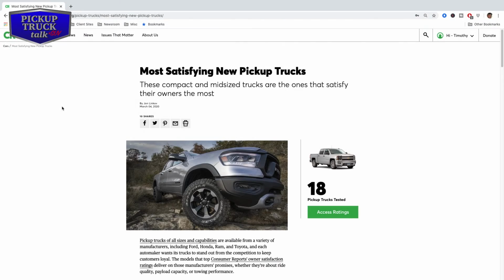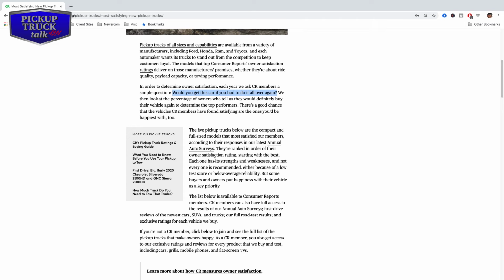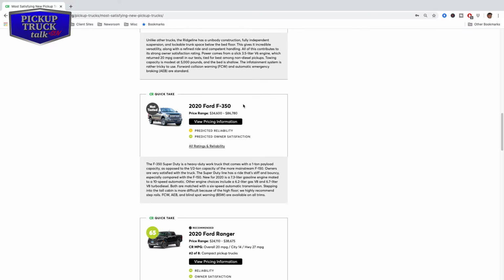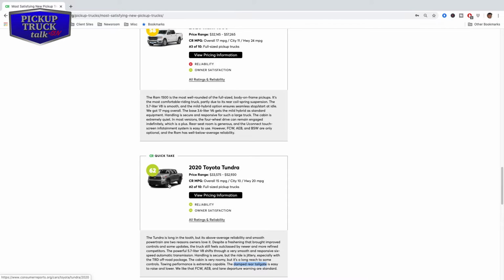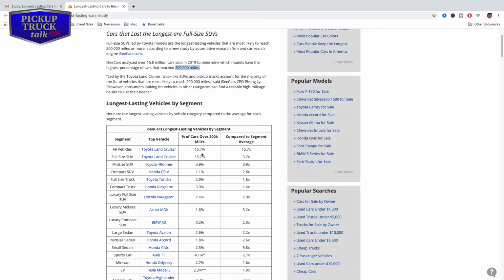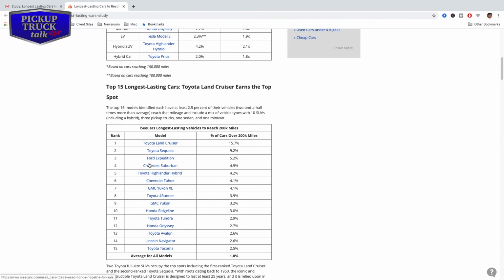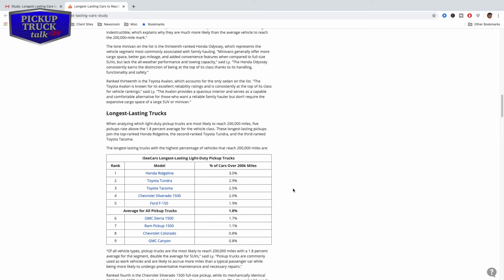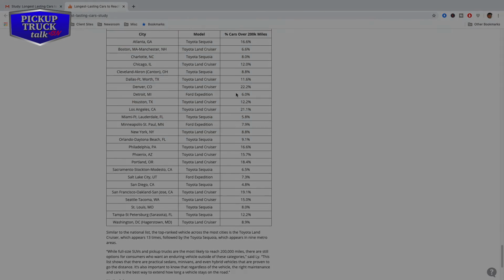Don't Have Regret! Buy The Most Satisfying Trucks and SUVs for 2020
If you are shopping for a new satisfying truck or SUV, make sure you watch this video! We discuss two survey results showing the vehicles that are the most satisfying and last the longest. It is a can't miss for car shoppers.